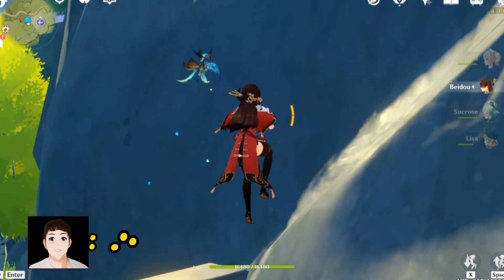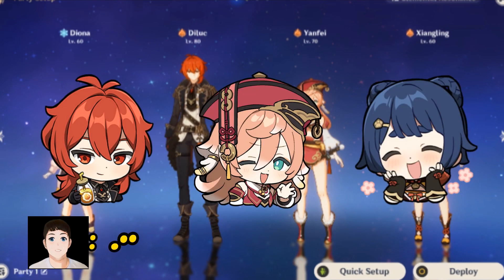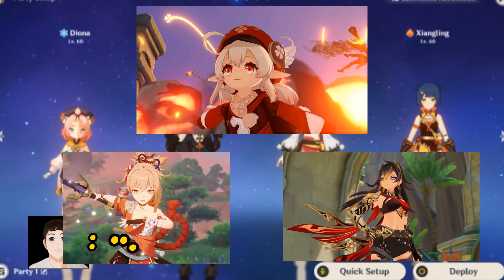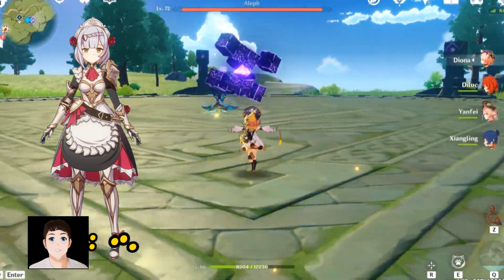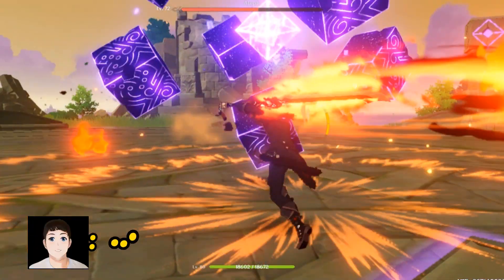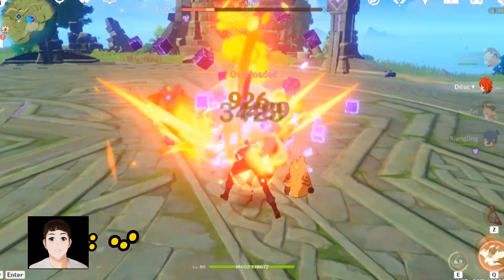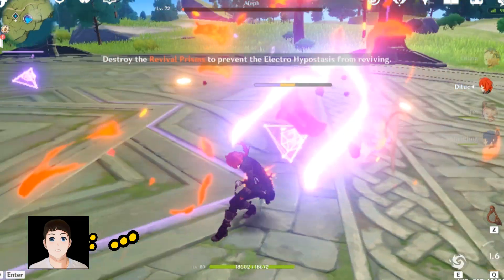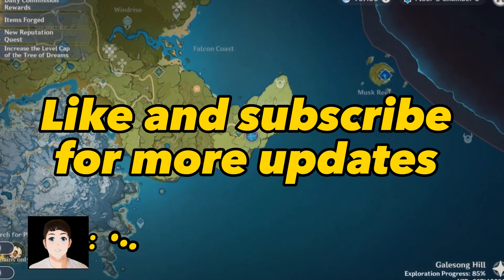How to defeat Electro Hypostasis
it's been a while since I last posted. Been busy with class lately. Hope you like my video. I'm still a small YouTuber. But I'm doing my best.

I just wanted to flex my journey from my early AR. ISTG it took all of my potions to beat these types of mobs back then. Now it's more quick and cool.